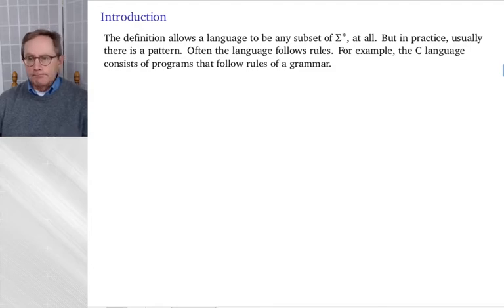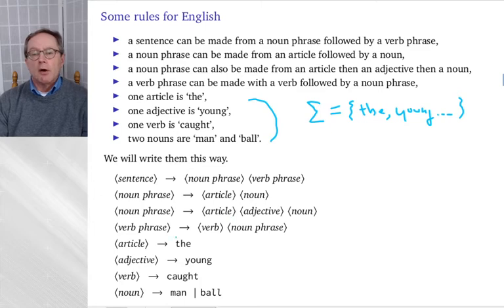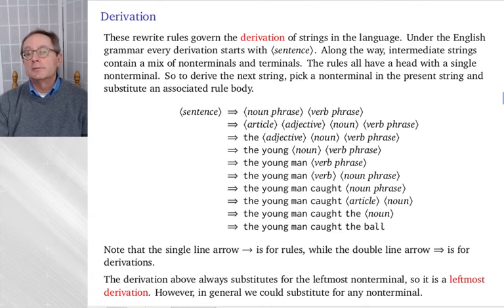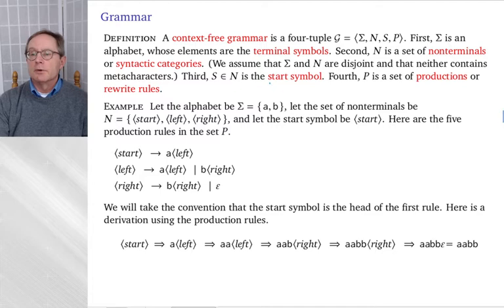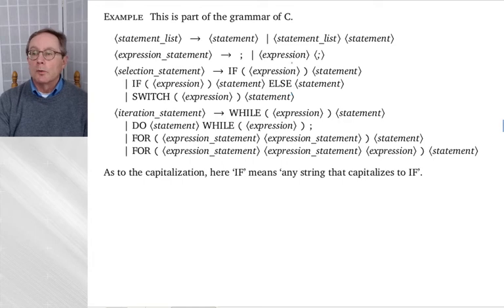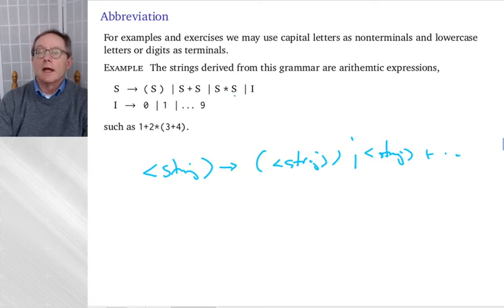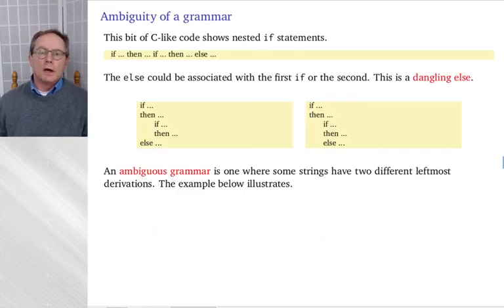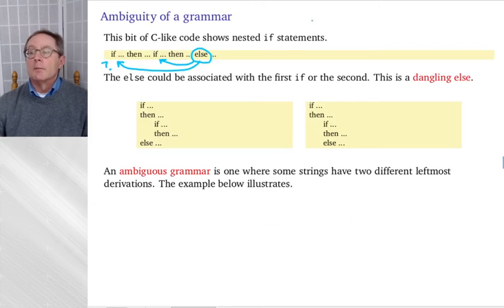Chapter Three Section 2, Grammars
Definition of (context free) grammars, with examples.